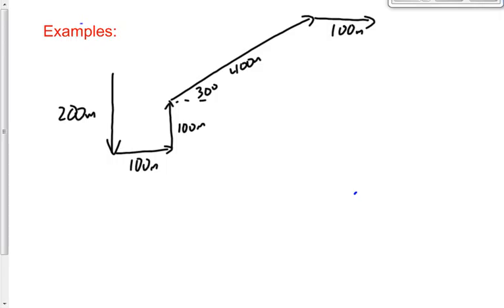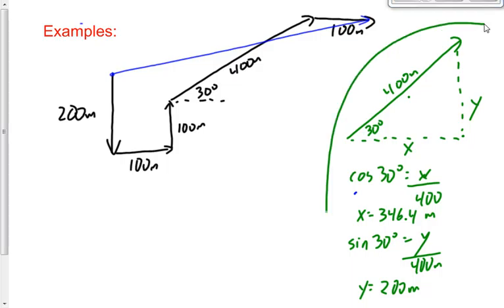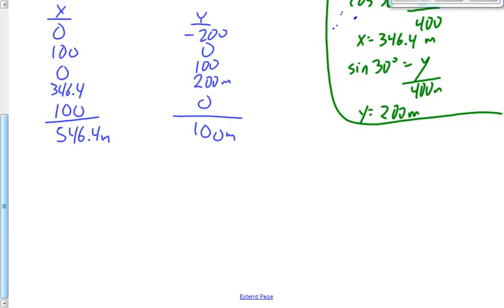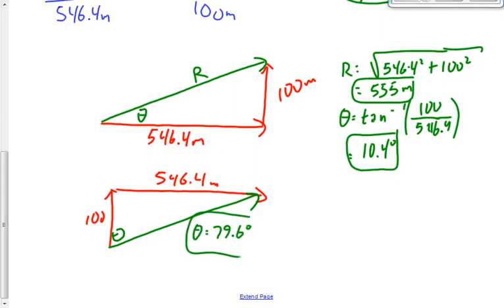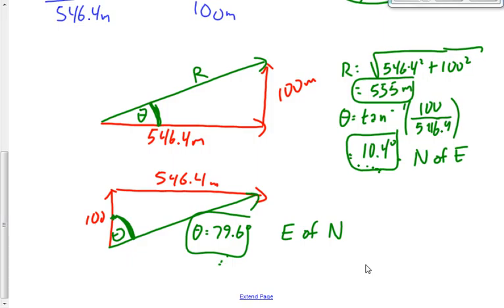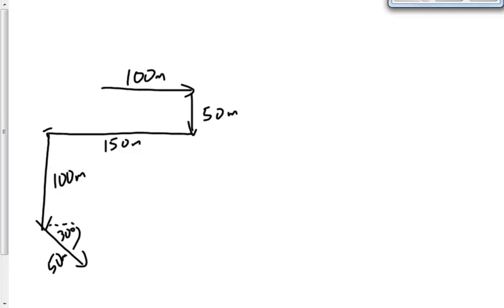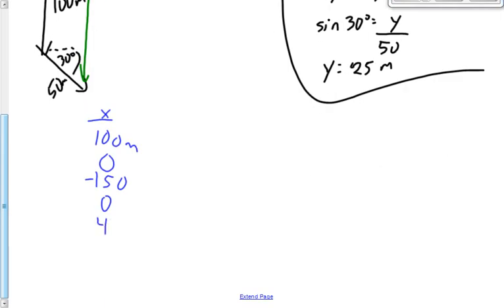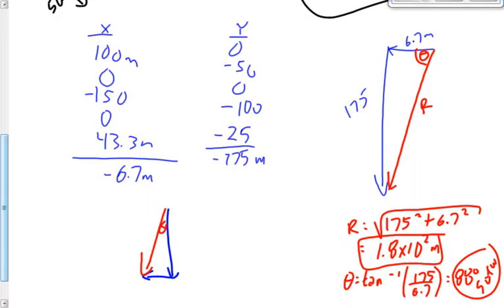(117-13F) More Vector Addition in Two-Dimensions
More practice with vector analaysis in two dimensions.